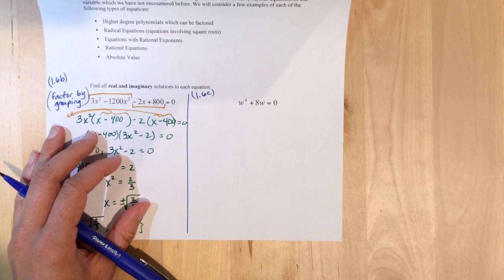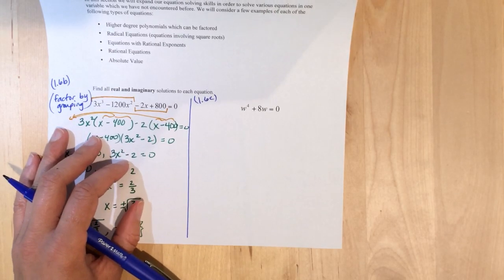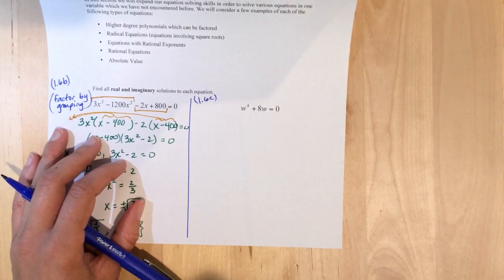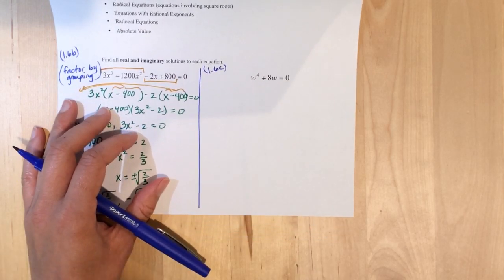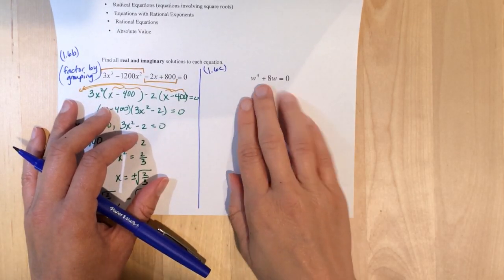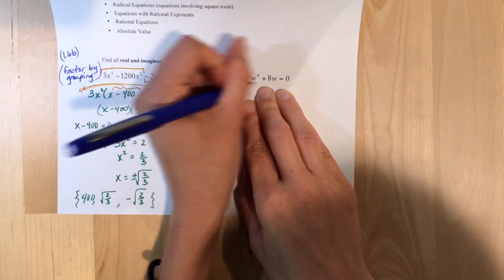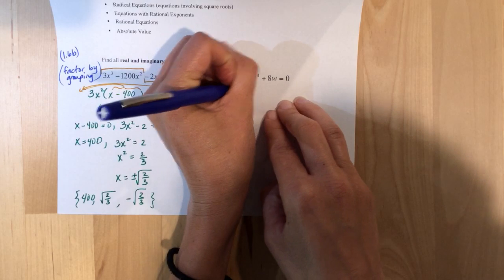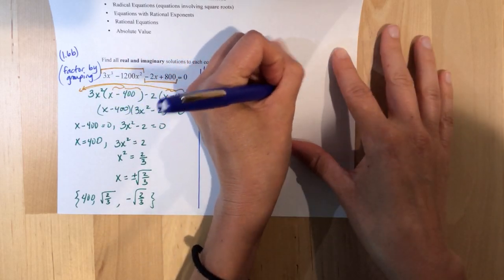1 6c More Equations